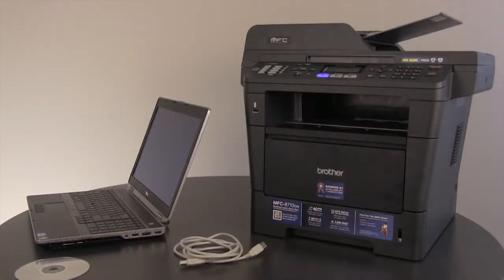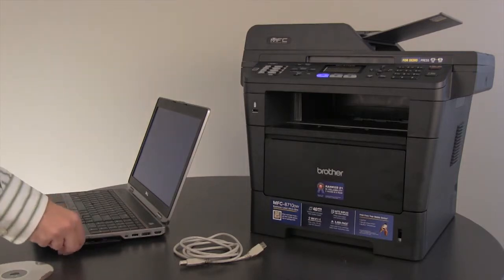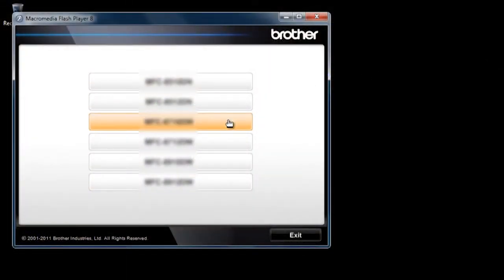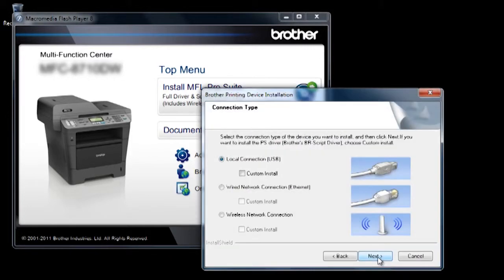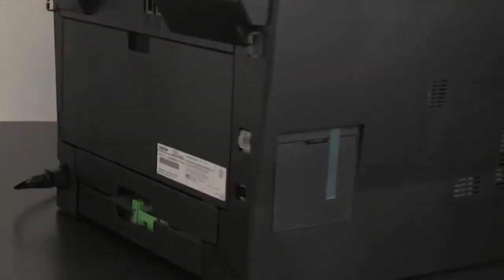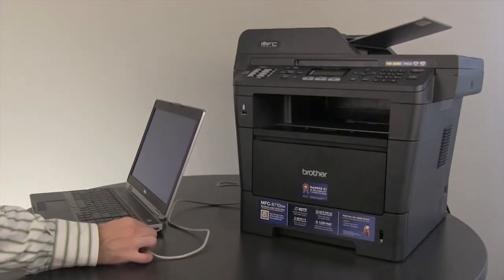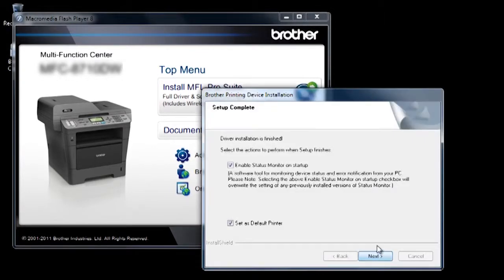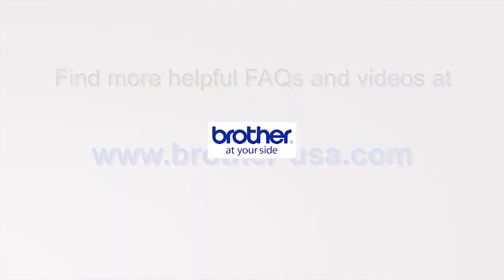Install with a USB connection | Brother MFC8710DW, MFC8810DW, MFC8910DW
For models:  MFC-8510DN, MFC-8710DW, MFC-8810DW, MFC-8910DW, MFC-8950DW, MFC-8950DWT, DCP-8110DN, DCP-8150DN, DCP-8155DN